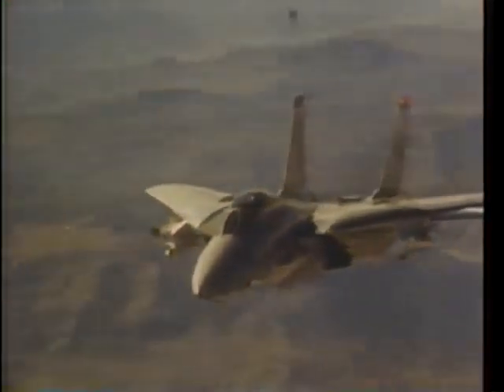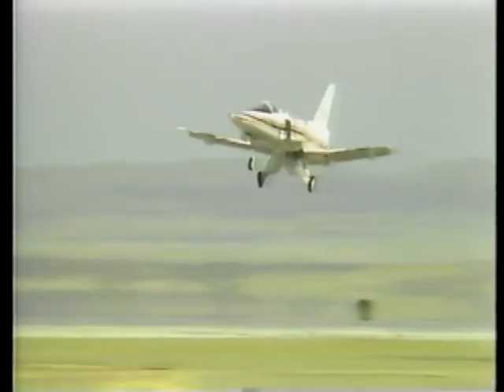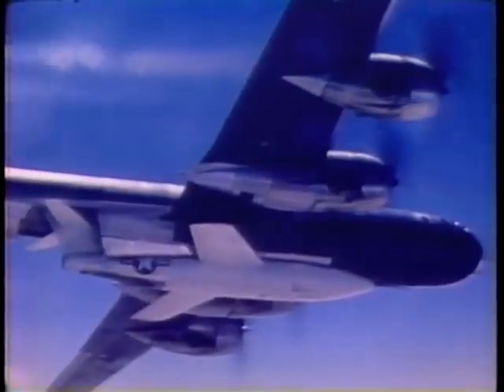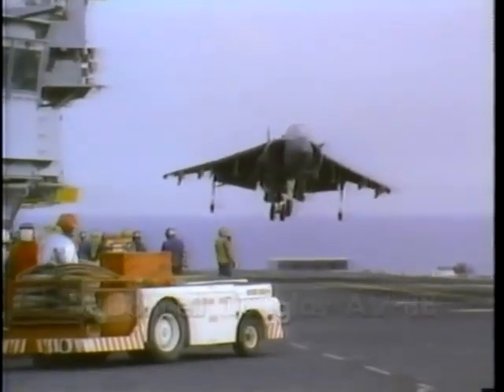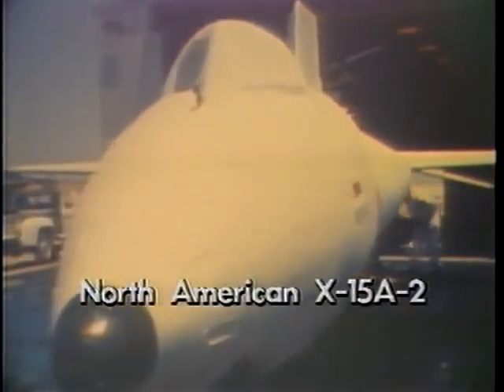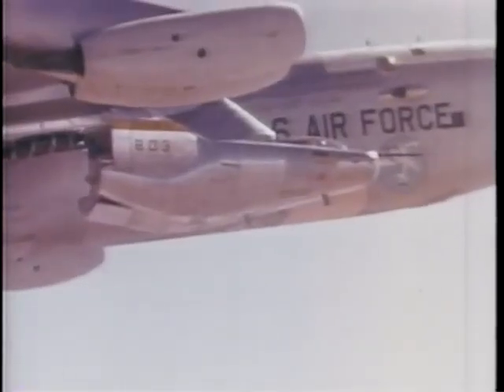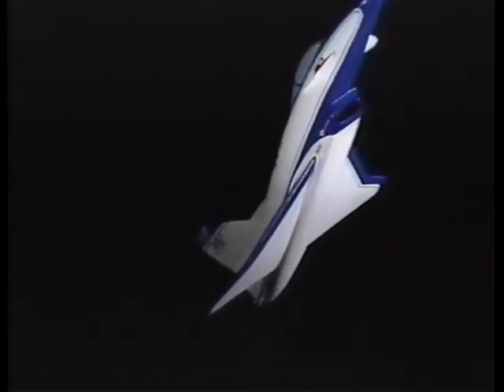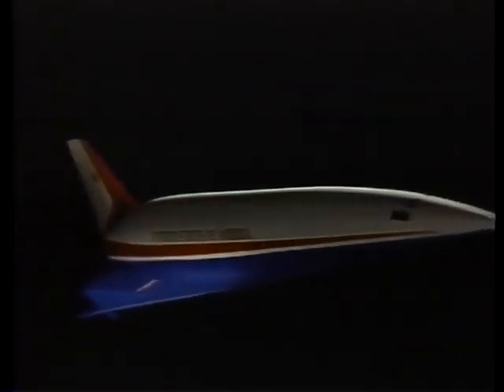The X Planes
The X-planes are a series of experimental United States aircraft and rockets, used to test and evaluate new technologies and aerodynamic concepts. They have an X designator within the US system of aircraft designations, which denotes the experimental research mission.

Not all US experimental aircraft have been designated as X-planes; some received US Navy designations before 1962, while others have been known only by manufacturers' designations, non-'X'-series designations, or classified codenames. This list only includes the designated X-planes.